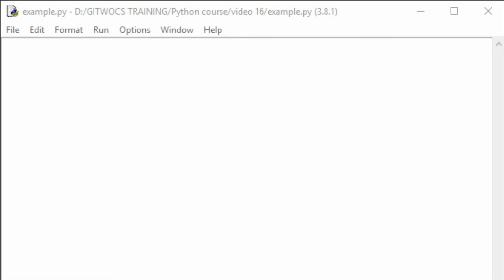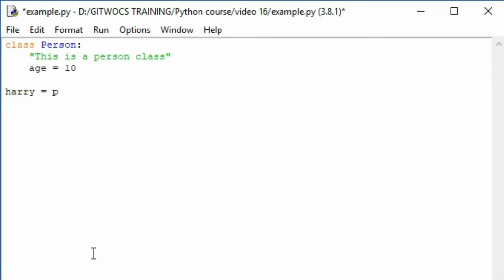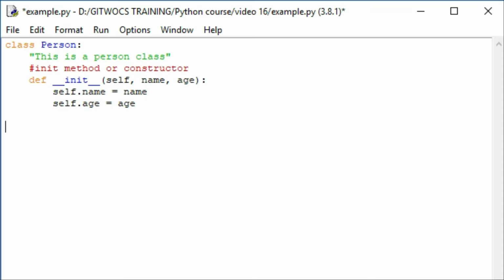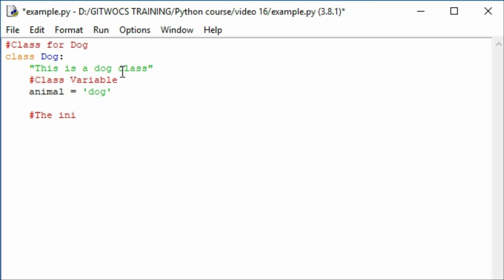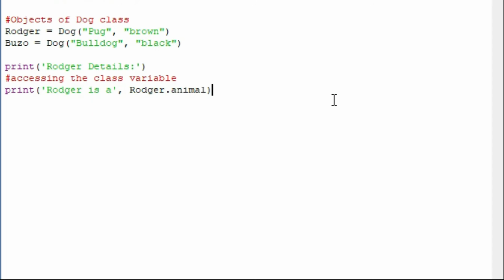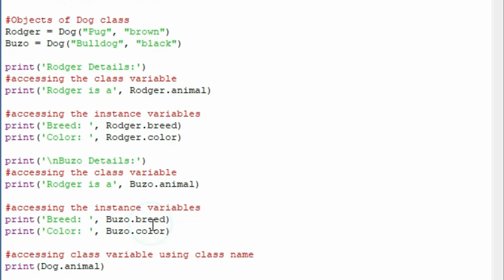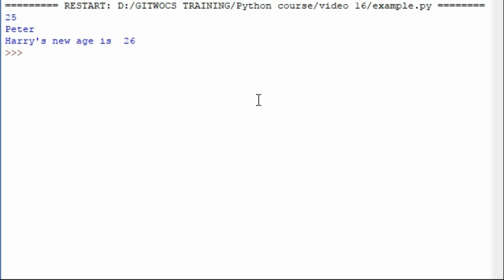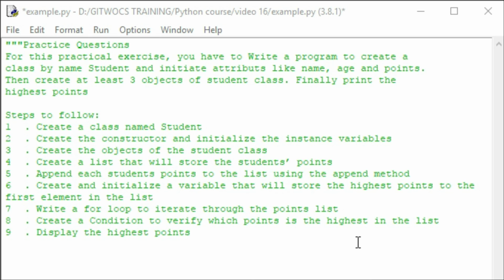Python for Beginners # 16 - Objects and Classes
***Eager to know more about OOP? Great, let's jump right into Objects and Classes!***
In this tutorial, you'll learn how to define a class, create, modify and delete object and object properties. Besides, you will learn about constructors in python as well as class & instance variables used to operate objects and classes in Python.
Don't forget to try out the practical exercise to test your understanding of objects and classes in Python.

Remember, resilience deepens the gap between those who eventually succeed and those who don't!

00:00 - Introduction
01:05 - Defining a Class
02:07 - Creating an Object
02:37 - Constructors in Python
04:28 - Class & Instance variables
07:41 - Modifying object property
08:30 - Deleting objects & object properties
09:25 - Practical Exercise
09:56 - Closing

Thumbnail picture credit: Michael Dziedzic on Unsplash